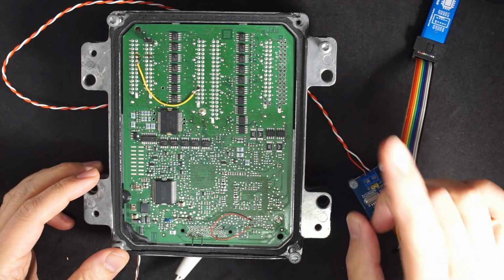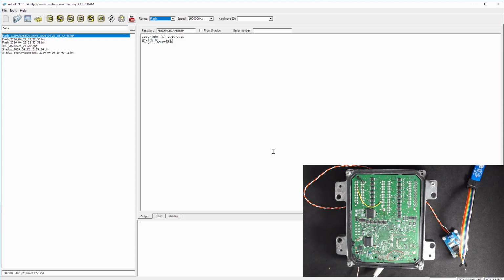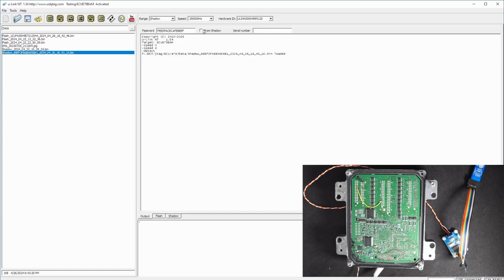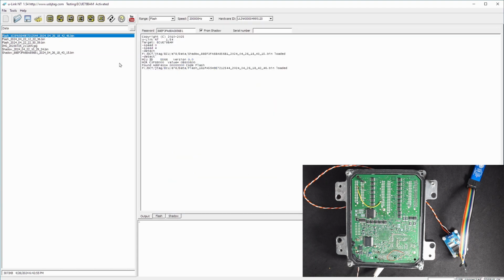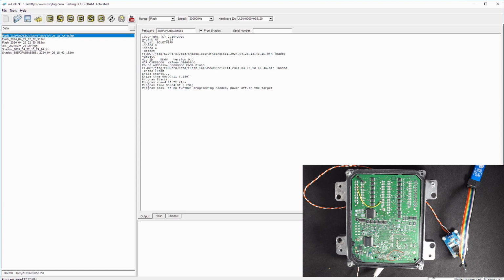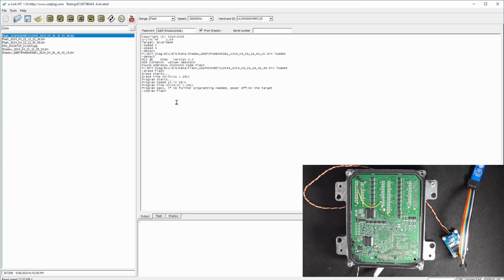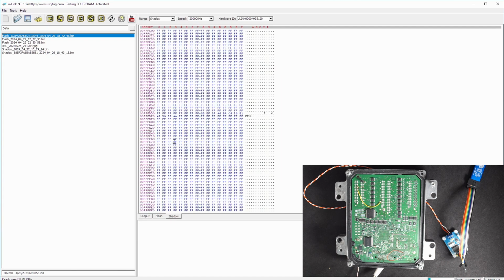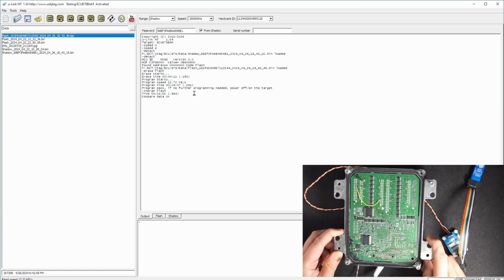u-Link NT program E78 boot mode.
Recover a dead E78 with boot mode. Password is required from the shadow memory. Can bus speed is 200Khz/s. About four minutes to program the entire flash.